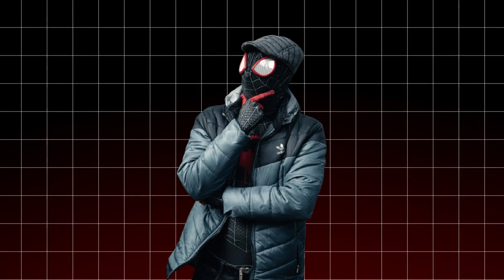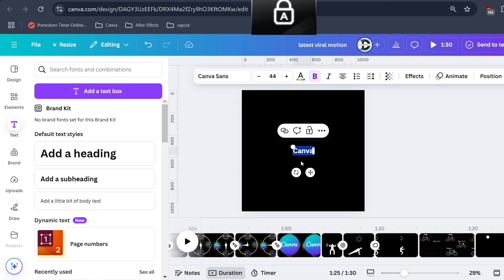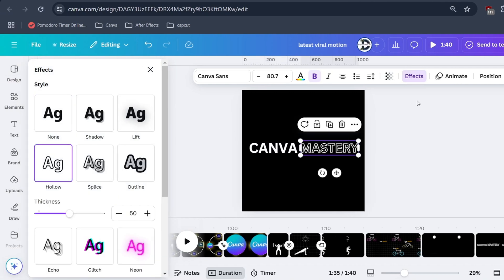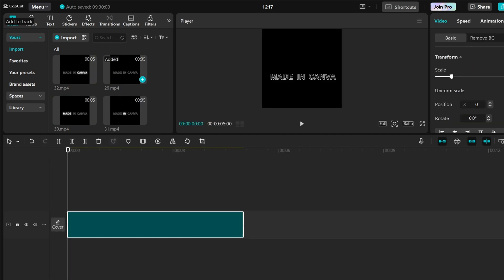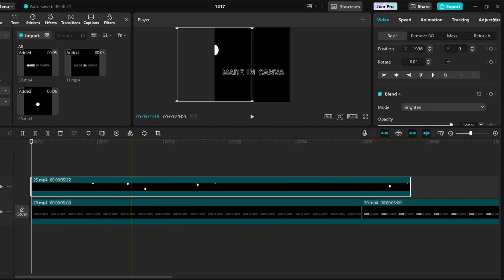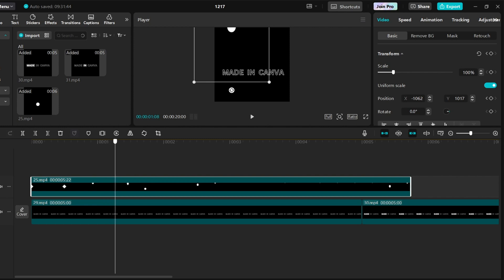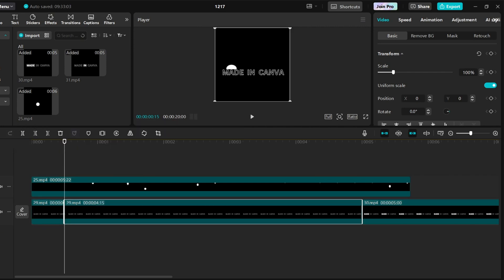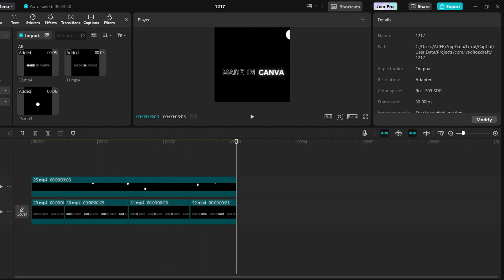Go Viral with This Trick – Create a Dan Koe Style Viral Animation in Canva.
welcome to part 4 of animation tutorial using canva.
Create a Dan Koe Style Viral Animation in Canva in just 5 minutes with this step-by-step tutorial! Discover how to craft visually stunning and engaging animations that captivate audiences and increase your chances of going viral. This video dives into the essentials of creating animations inspired by Dan Koe's unique style, using Canva's easy-to-use tools. Perfect for beginners and content creators looking to level up their video game. Watch now to learn tips, tricks, and secrets for creating content that stands out and drives views. Don’t miss out—start creating viral-worthy animations today!